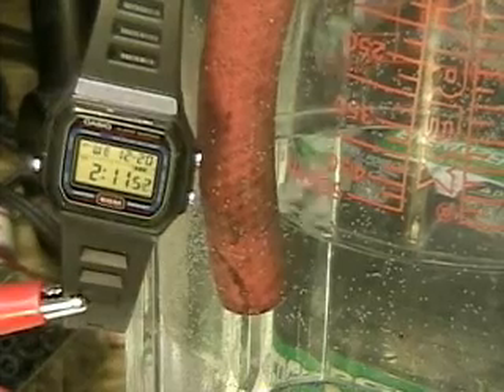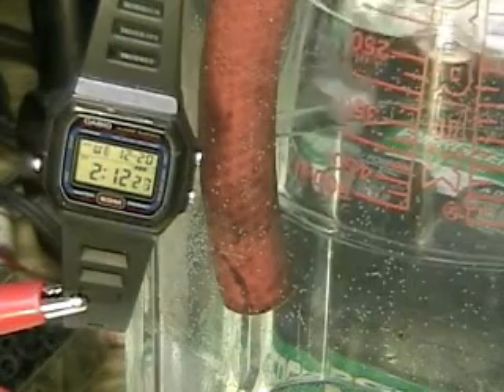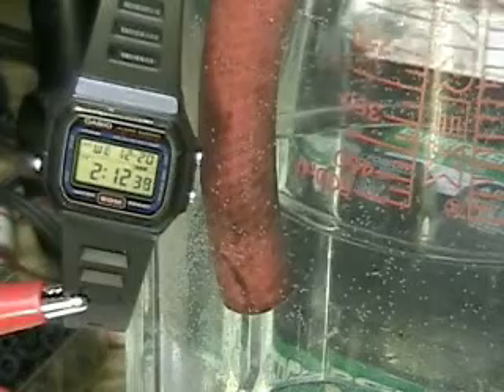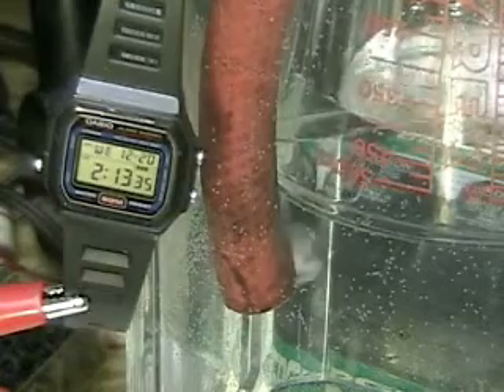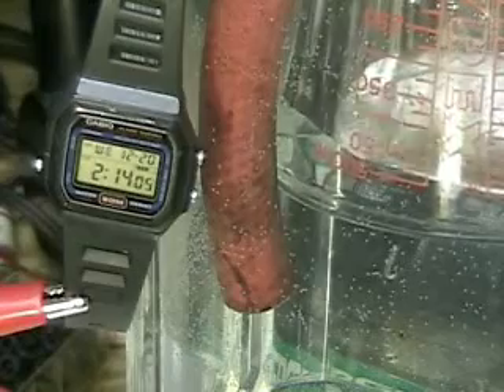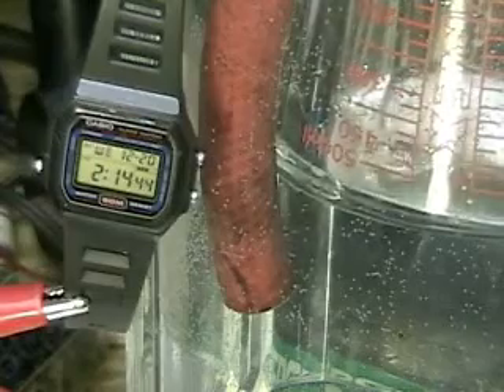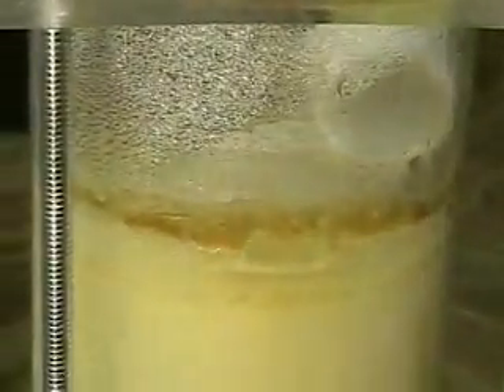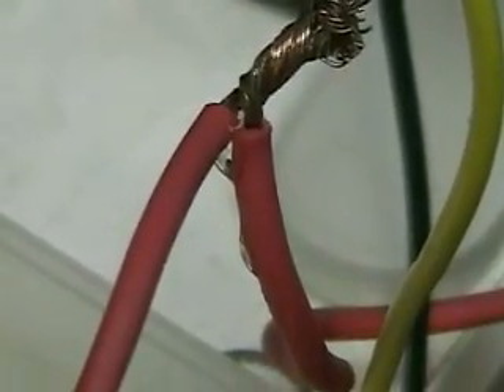Hydrogen Tap 1 Series 3 (Configeration Test 15 amps) #38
This test is to determine if a tube configuration will produce more Hydrogen using less current (amps).This test using the same stainless plates (12 plates 3 X 5 �) used that had electrolytes and pulling over 30 amps of power. It is my idea that the use of pulses to create more gas is false and that I can recreate the output by using a tube configuration. It is my belief that the amount of gas is produced by the unit configuration not the pulse. One of the problems I have encountered has been the problems with gas escaping from the unit. The next unit I will build will address this problem and I believe will show even a greater amount of gas output.*UPDATE NO CHANGE (MORE POWR MORE GAS.